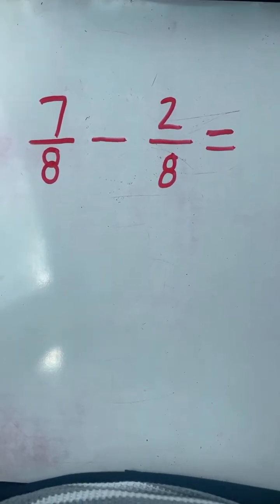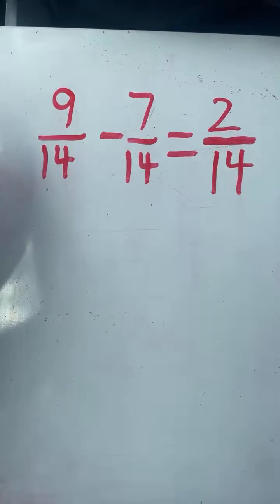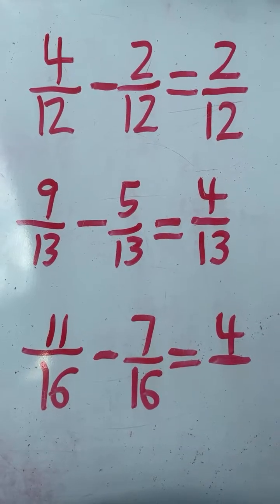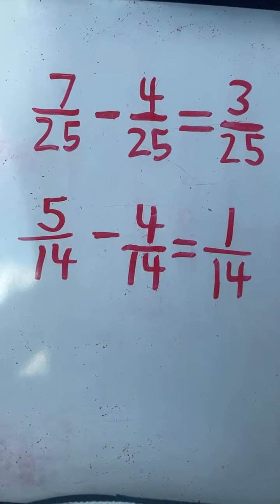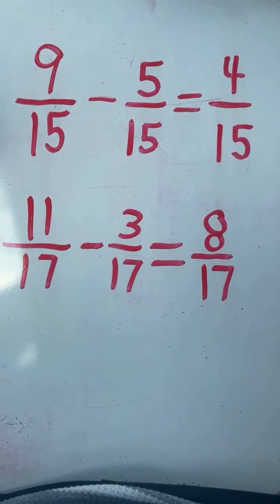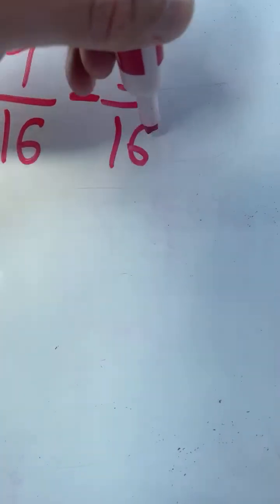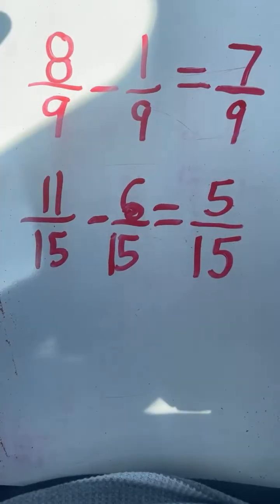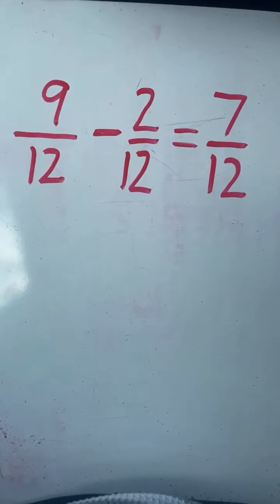Subtracting Fractions with Like Denominators Review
Mr. Camilleri reviews how to subtract fractions with like denominators!